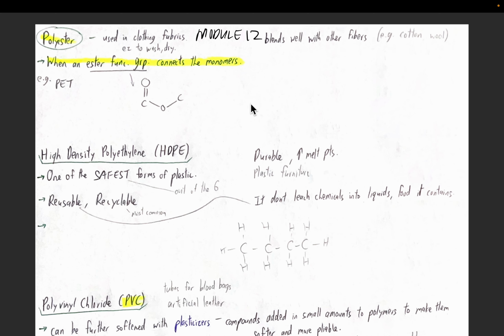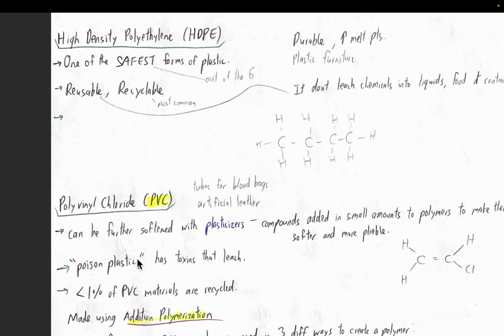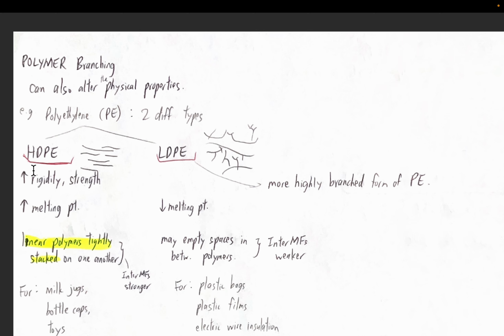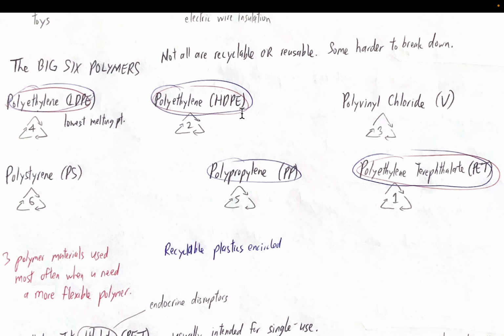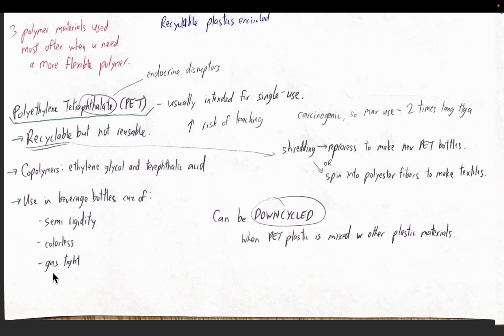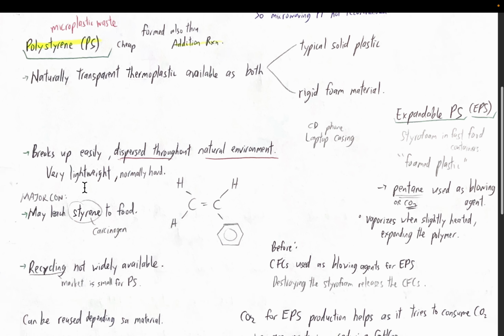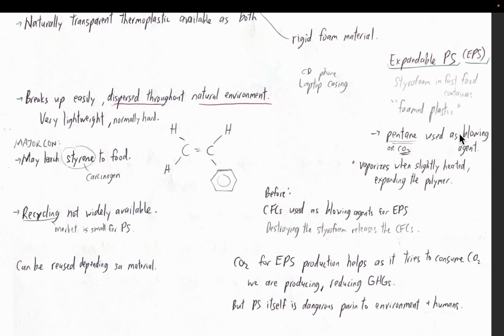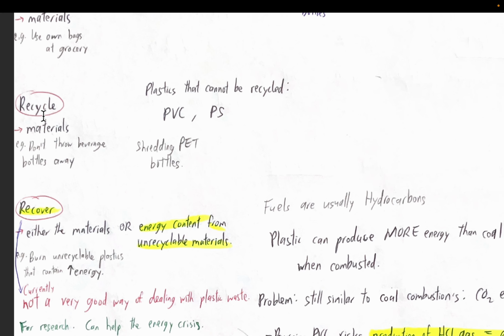Engchem Polymers (part 1)